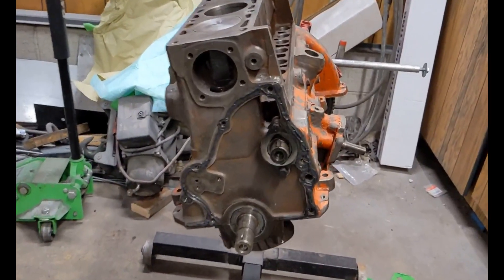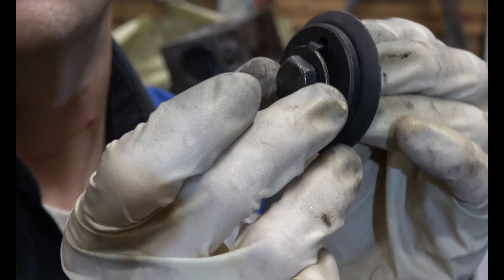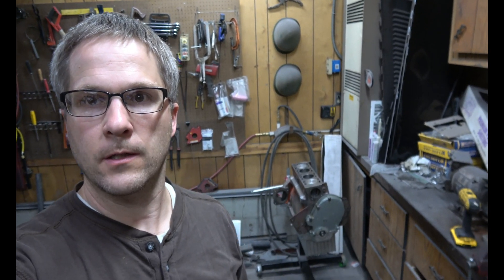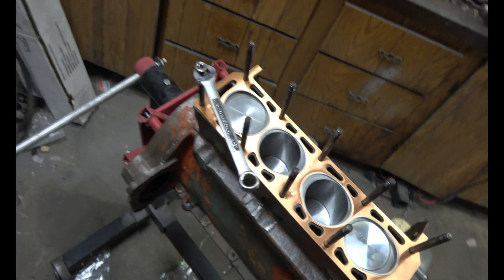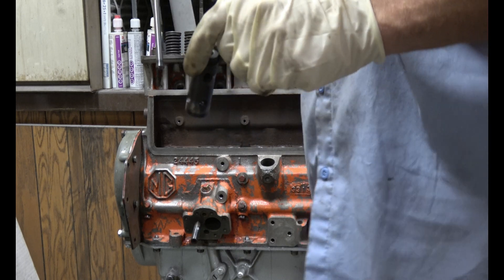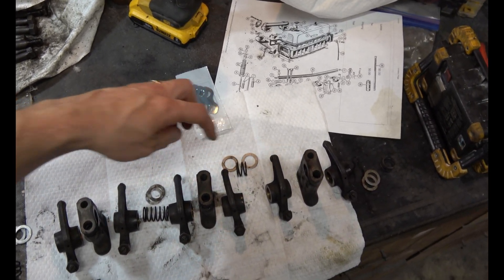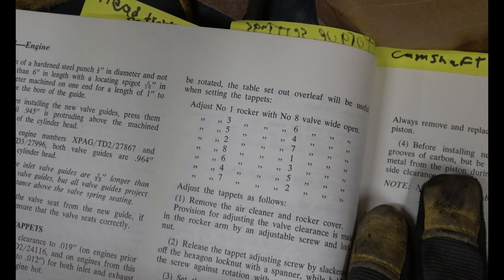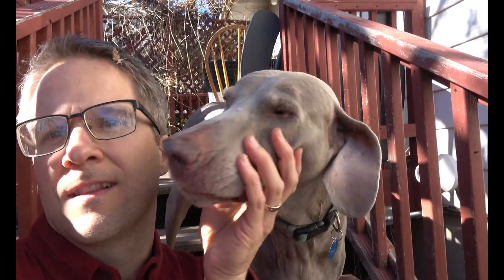1951 MG TD Engine reassembly part 2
In this episode, I (step by step) Reassemble the engine starting with the timing chain and installing the head, tappets and pushrods and rocker assembly.